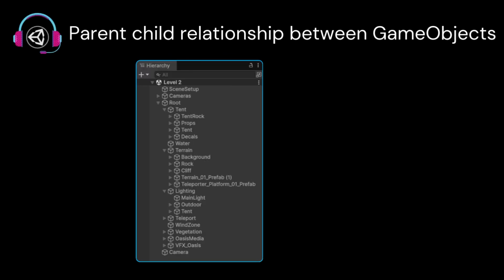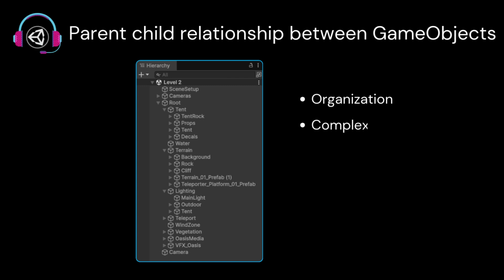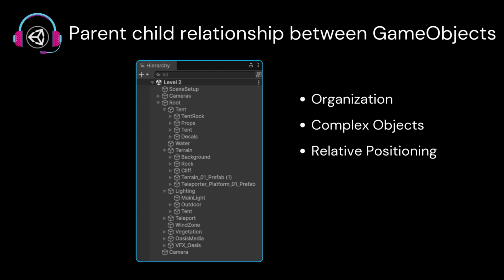Is Your Unity Scene a MESS? You NEED Parent-Child Relationships!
The Parent-Child relationship is a fundamental concept for clean, functional scenes.

When you parent a GameObject, the child inherits all movement, rotation, and scale from the parent.

Why it's useful:
Organization: Keeps your Hierarchy tidy.
Complex Objects: Combine wheels, chassis, and steering into one unit!
Simplified Control: Move everything with one line of code.

Whether you’re making characters, vehicles, or interactive environments, understanding this concept will level up your Unity workflow.